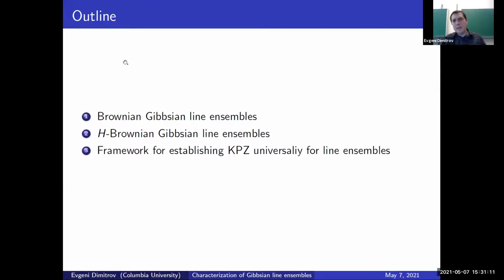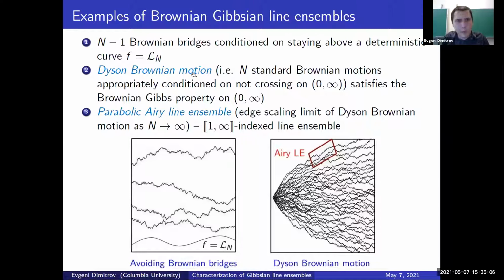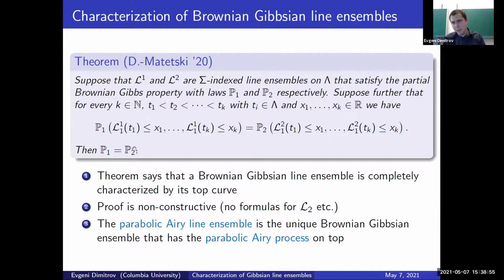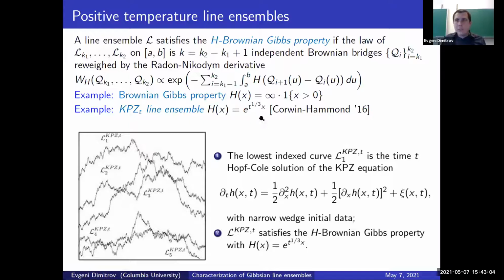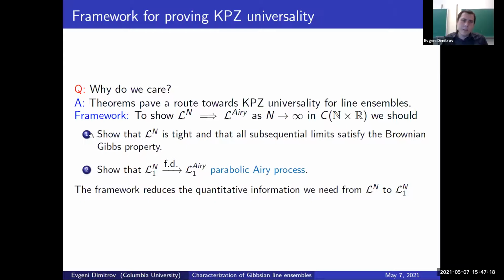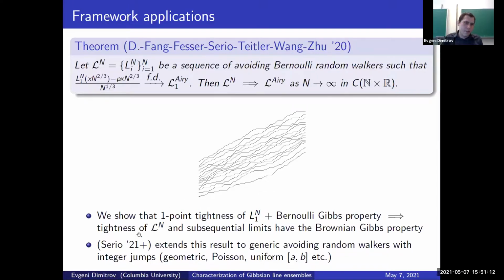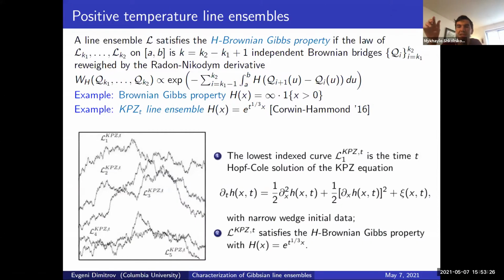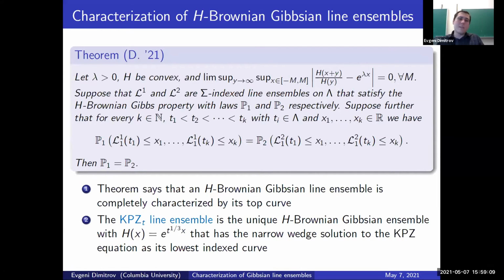Evgeni Dimitrov -- Characterization of Gibbsian line ensembles